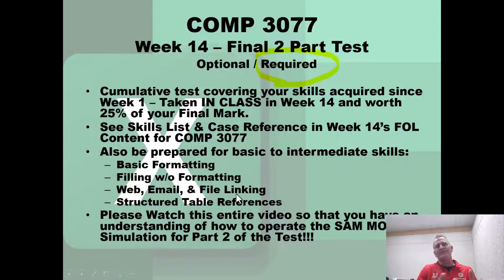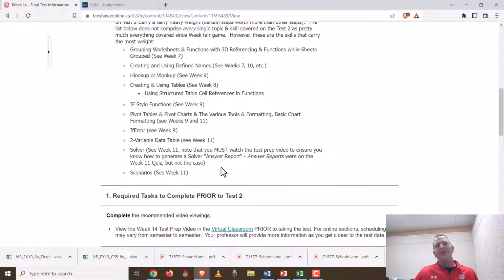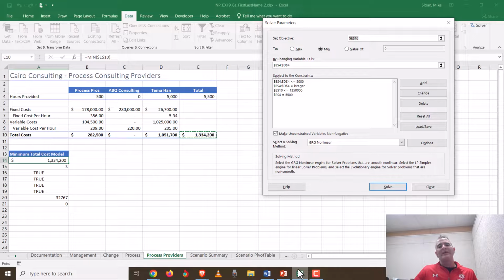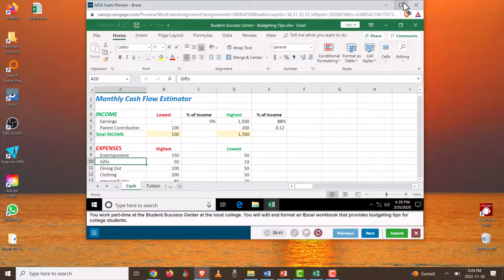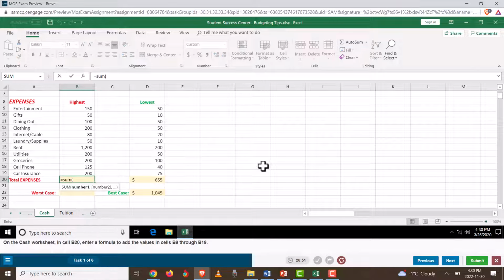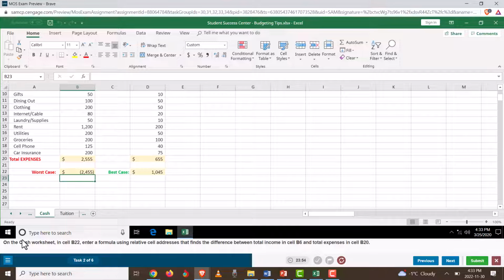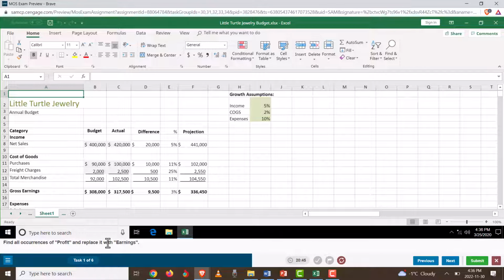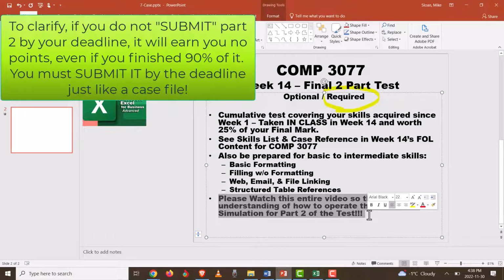WEEK 14- Test Prep Video for Final Test (REQUIRED)